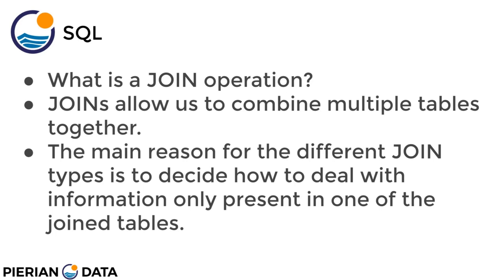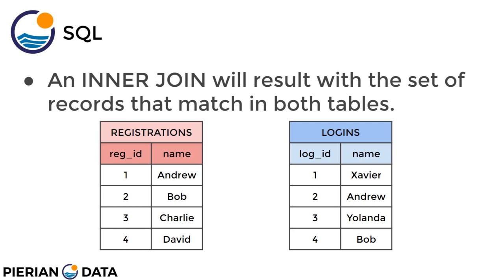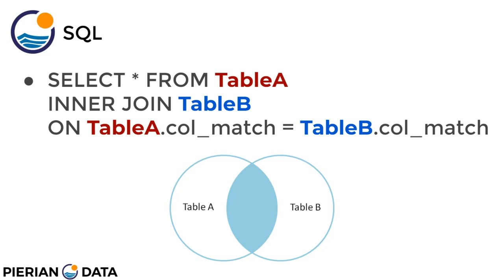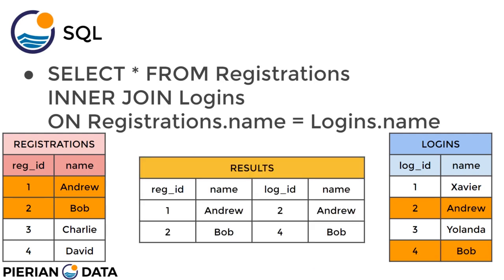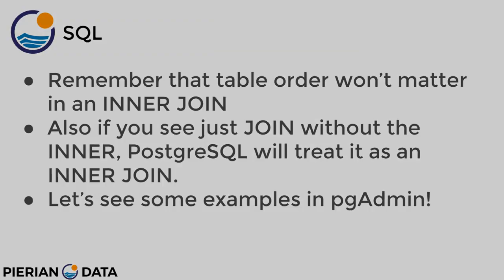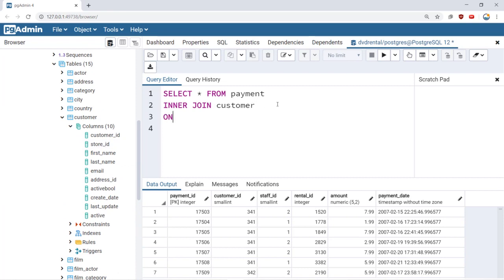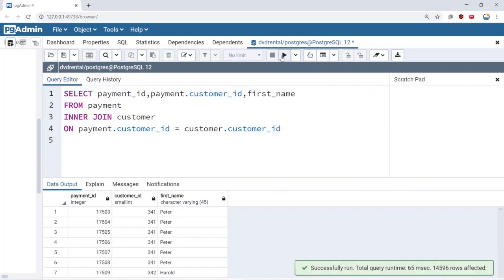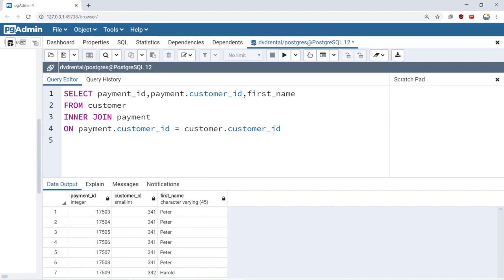5. Joins (37-41)(3)